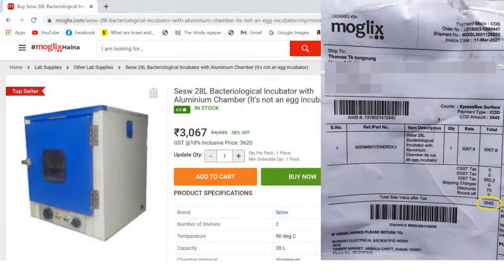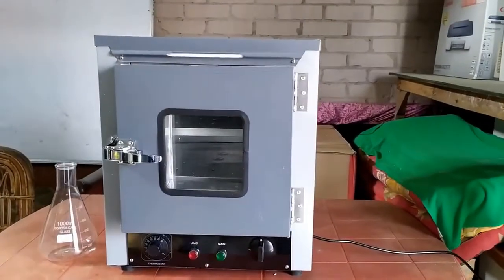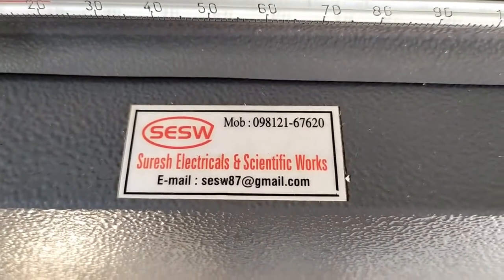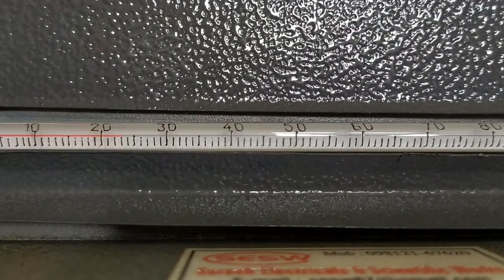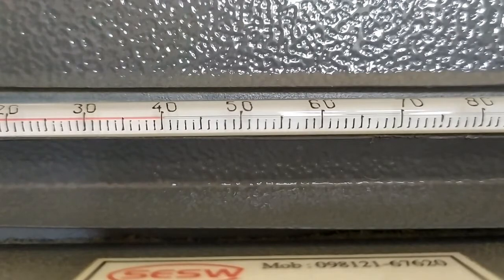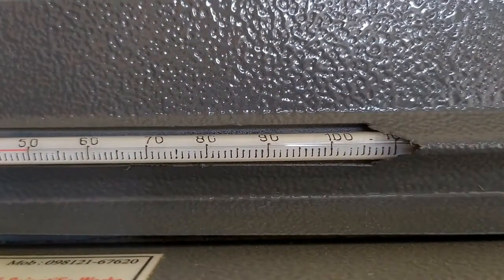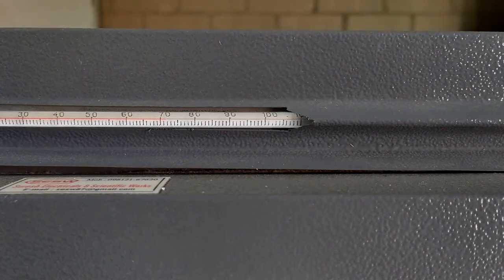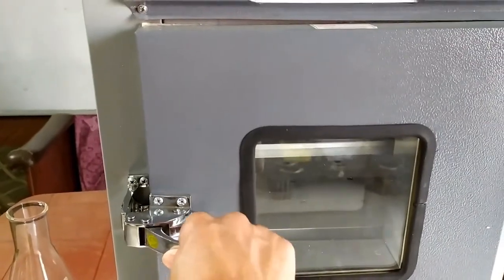Incubator UNBOXING and REVIEW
Dear viewer/subscriber, if my videos helped you a lot (maybe you aced your exams as a student, or you won the admiration and full attention of your students as a teacher, or you got your techniques right as a hobbyist), then its my humble request if you could take a moment to consider supporting me on anyone of the following platforms:

Patreon members and channel members will get exclusive access to members-only perks and added benefits such as free PDF notes, Q&A doubt clearing chat sessions, Experiment video requests, Member shoutouts, Behind the scenes and more.

Or if a monthly payment is not convenient for you right now, you may instead consider supporting me with a one-time thankyou gesture by clicking on the SuperThanks Icon below my videos next to the like dislike buttons. Pay the one-time-only amount that you feel is worth the help and benefit you got from my video.

Apart from Subscribing to my channel and sharing it with friends, colleagues and students, you valuable one-time or monthly financial support will really help sustain this channel and make it possible to come up with even more engaging and educational content.

Creating experiment videos involve hundreds and thousands of dollars put into procuring the requisite chemicals, equipments and labware to make a single video. To say that i will be extremely grateful for your support would be an understatement.

X This video takes you through my unboxing and first hand experience based review of a Lab incubator i bought online (Moglix.com) for just Rs.3.5K !